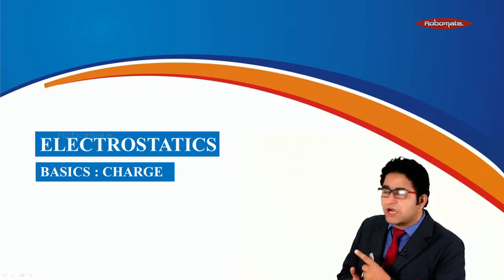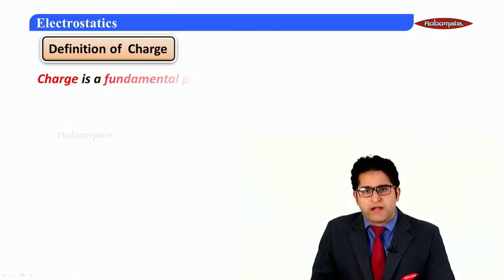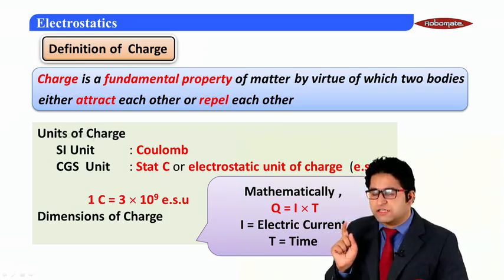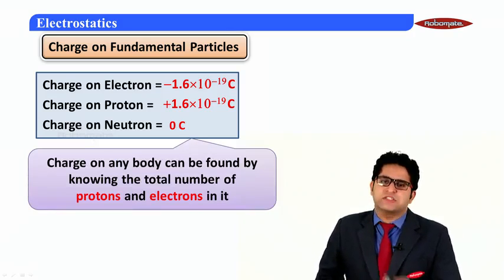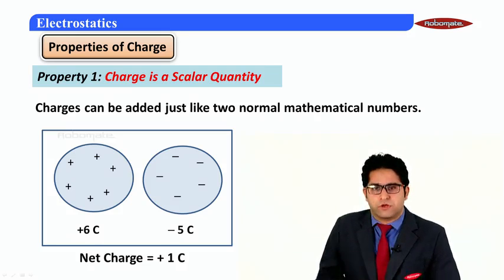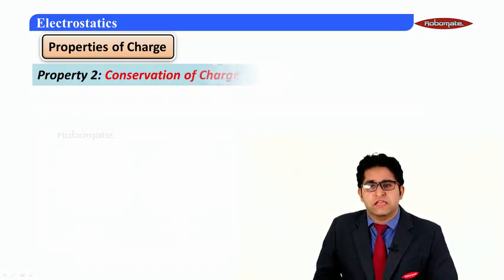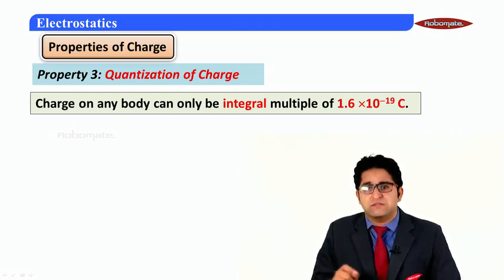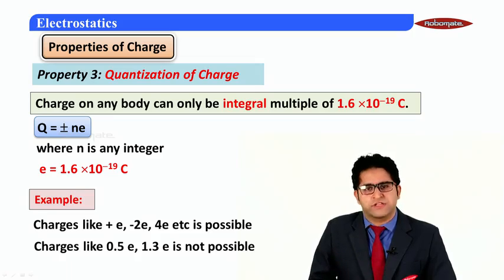Std XII | MH - PCMB | Physics | Electrostatics